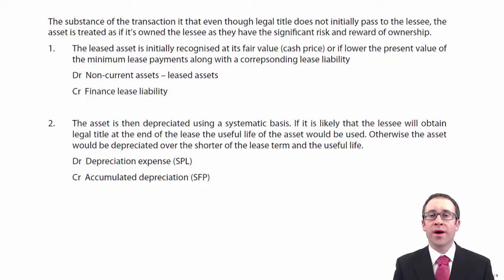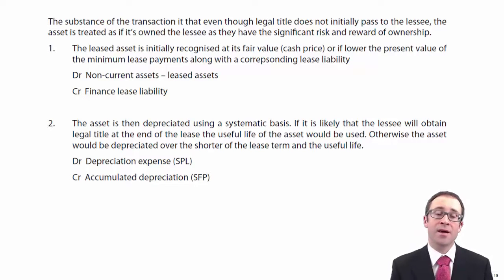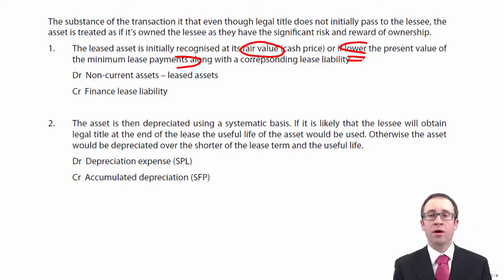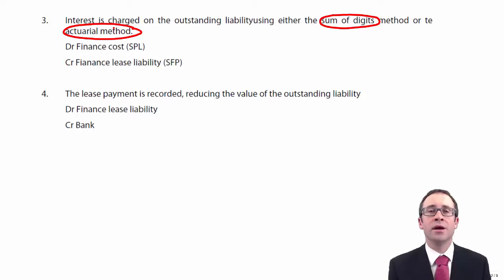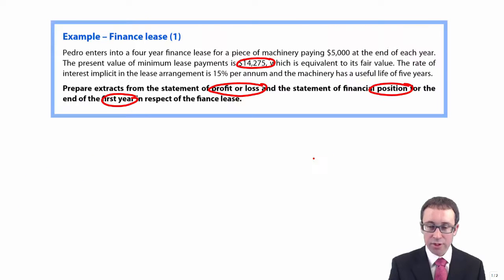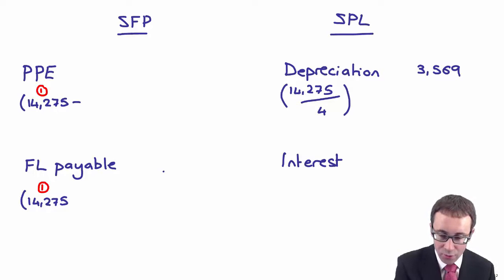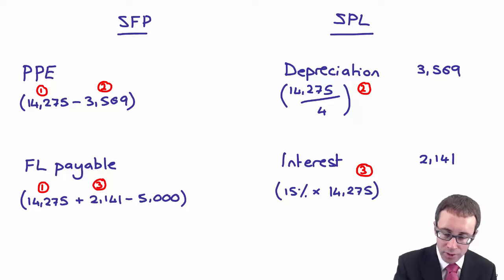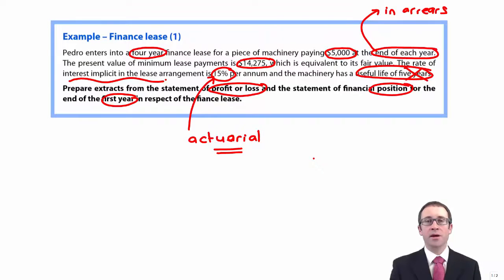CIMA F2 Finance lease